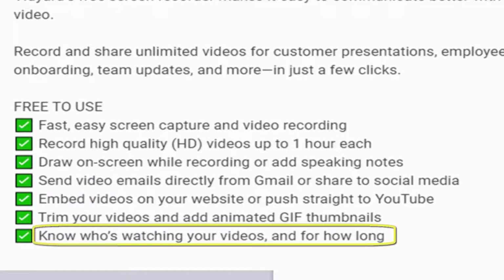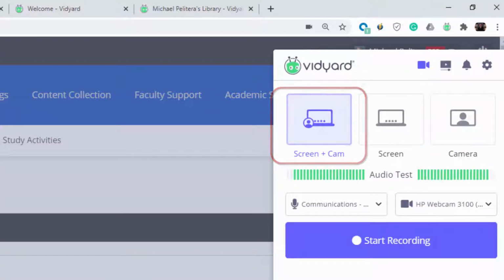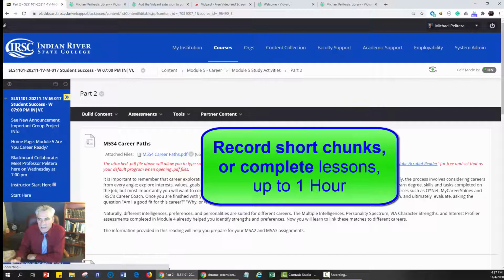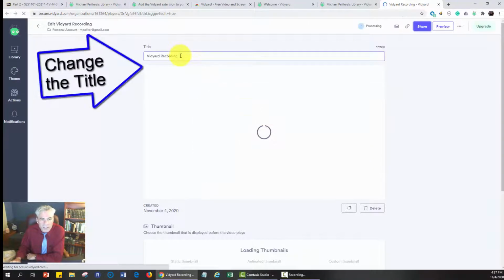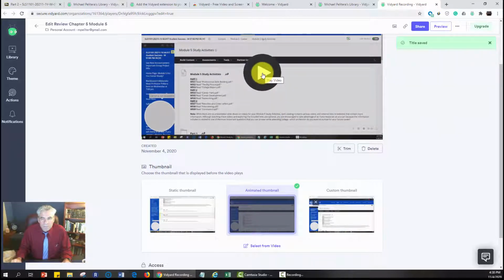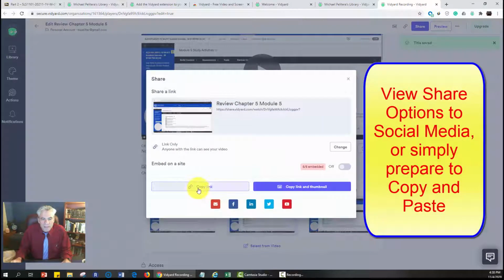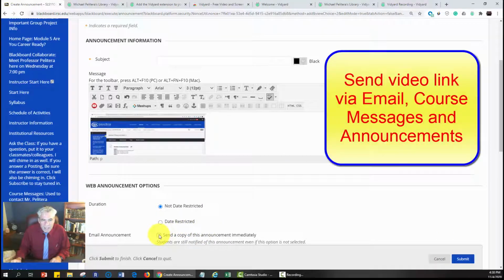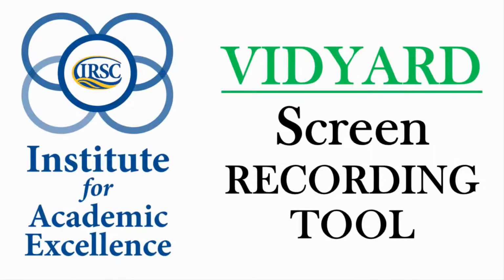Using Vidyard to Record Video Messages @ IRSC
Produced by Michael Pelitera, Technology Trainer for the Global Campus at Indian River State College, this 2:30 video will show you how to use Vidyard to record brief messages or entire lessons, in length from short clips up to 1 hour, to send to your students.